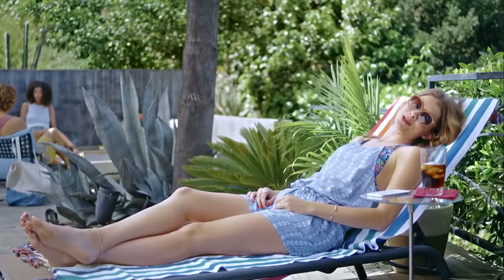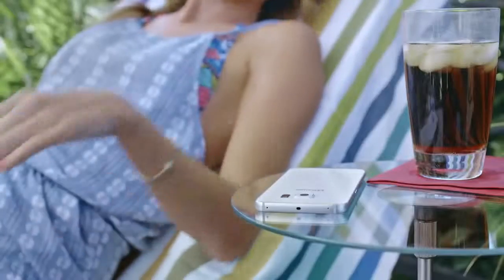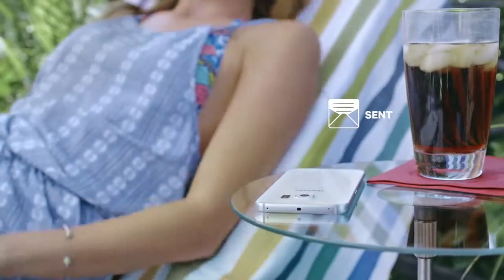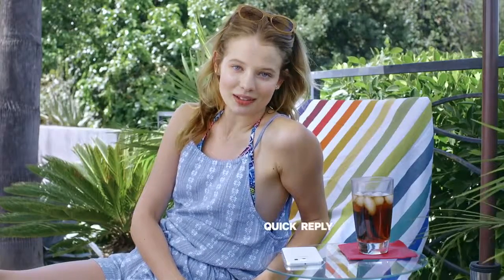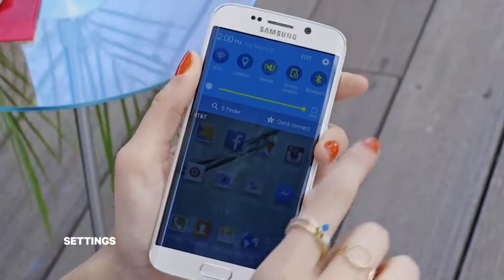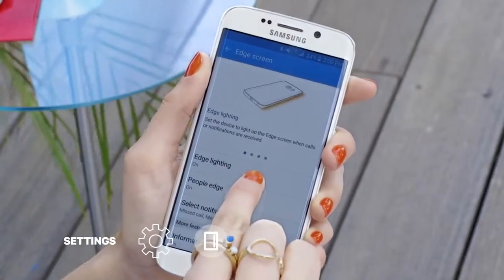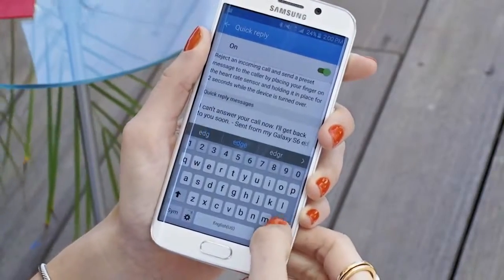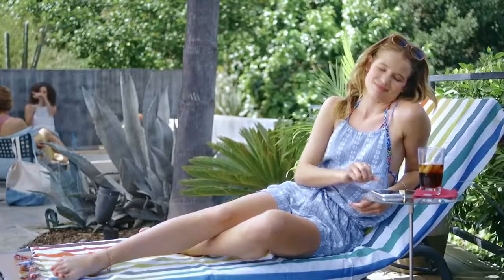Galaxy S 6 edge How To Quick Reply